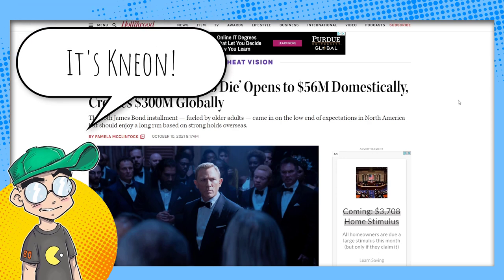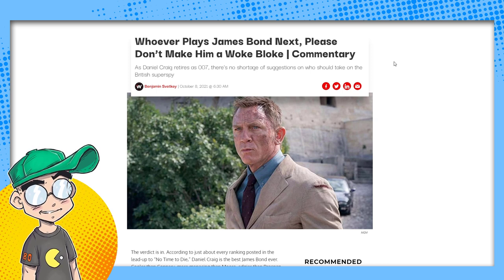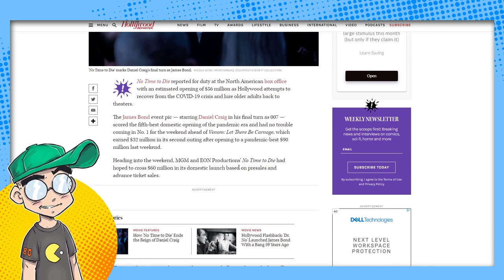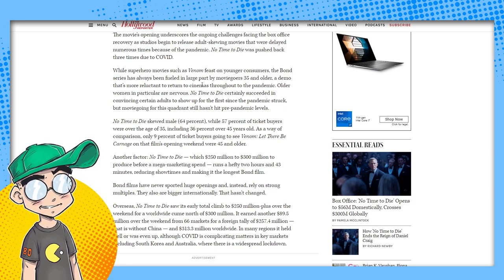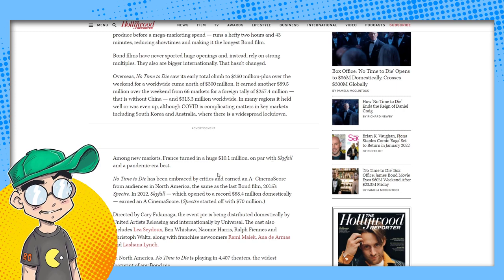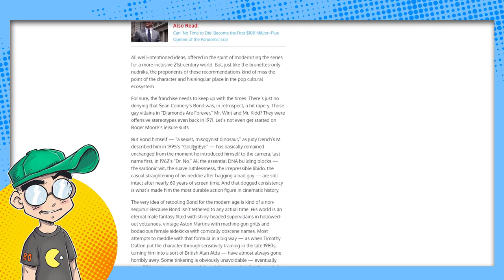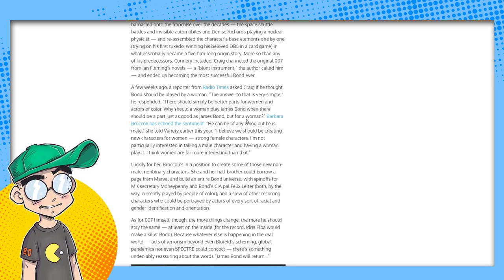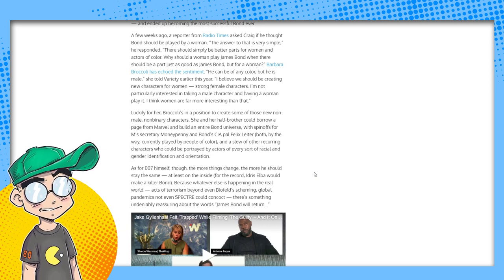No Time to Die UNDERPERFORMS! Media DOESN'T Want 'Woke' Bond Either!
James Bond is dead. 'No Time to Die' underperformed at the box office, and the media is already making excuses... none of which hold water when you compare it to other movies like Venom 2. The media also doesn't want the next Bond to be "woke." Now THAT'S interesting.

Business  and Sponsorships Inquiries ONLY can be sent to clownfishtv [at] helmtalentgroup.com

ALL other Inquiries can be sent to shoutout [at] clownfishtv.com

(Please note that we get a LOT of emails and not all email inquiries will be answered.)